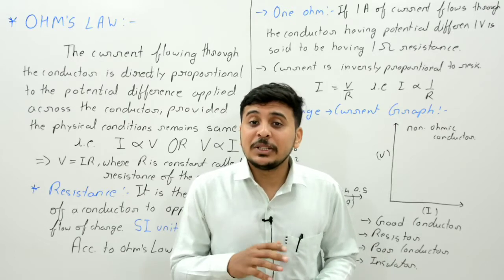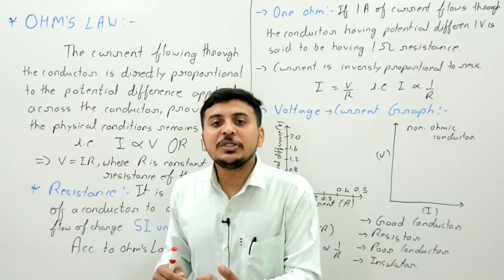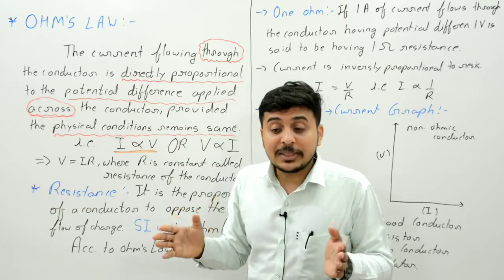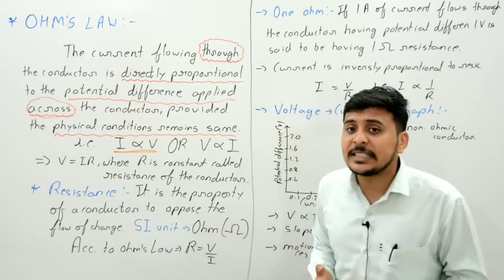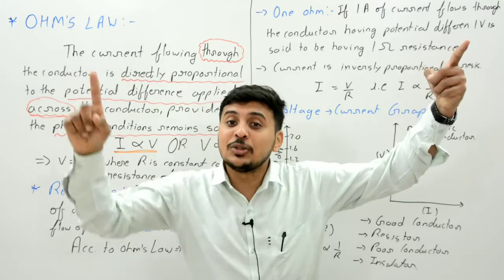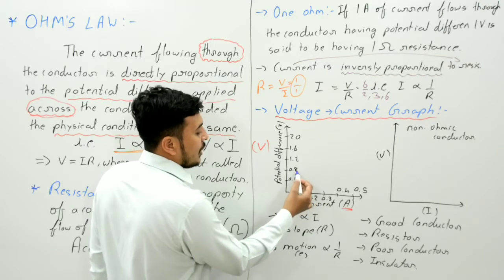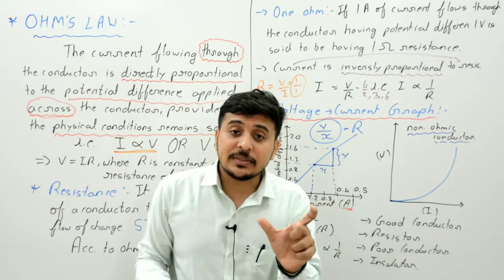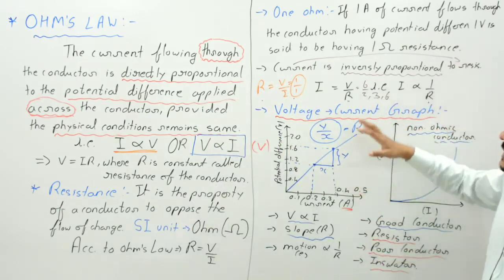CLASS-10 Science Chapter-12 (Part-5)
ELECTRICITY - OHM'S LAW WITH V-I GRAPH